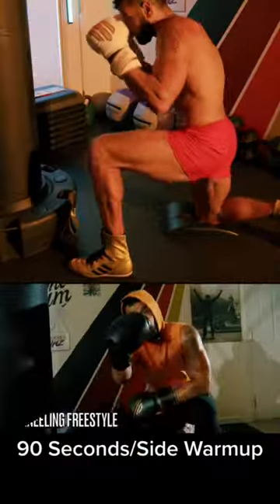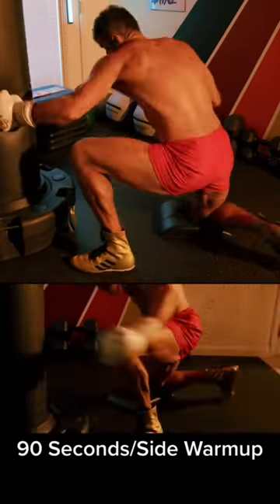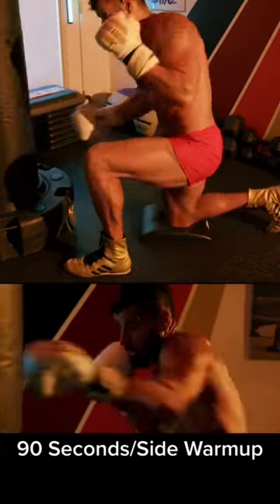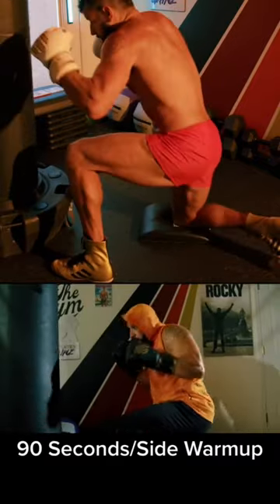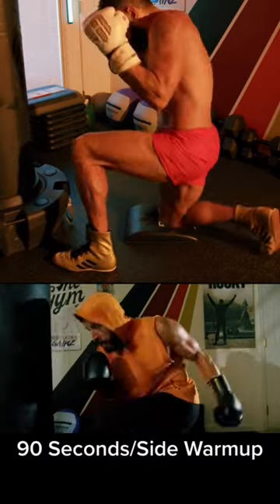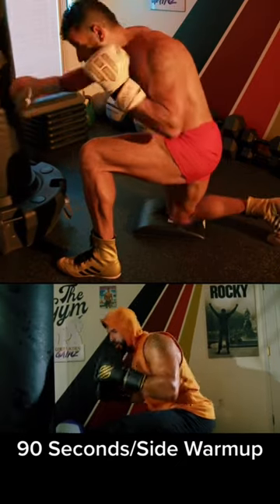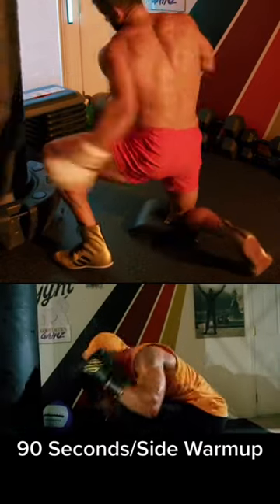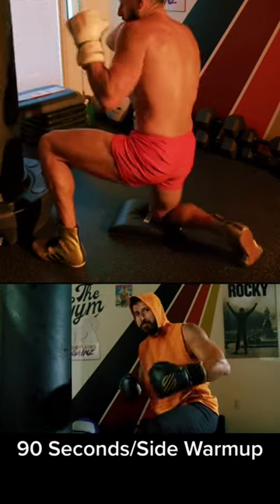🥊 Unlock Stiff Hips & Instantly Increase Punching Power on Heavy Bag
🥊 Unlock Stiff Hips & Instantly Increase Punching Power with the Split-Kneeling Punching Freestyle Drill on Heavy Bag from BJ Gaddour, former Men's Health fitness director!